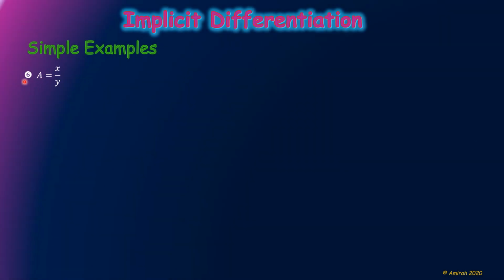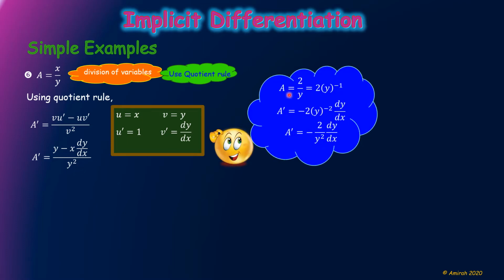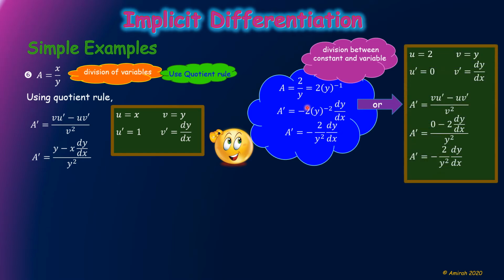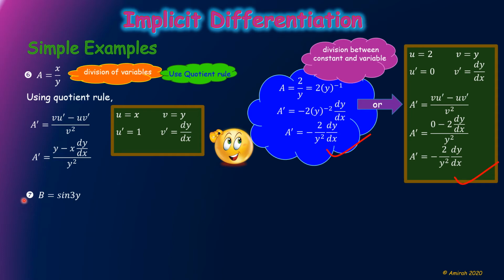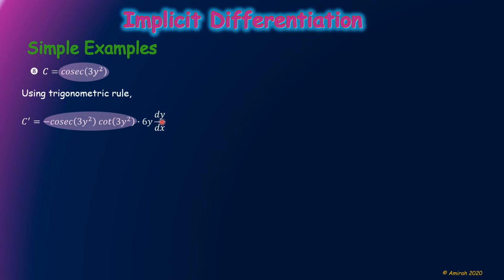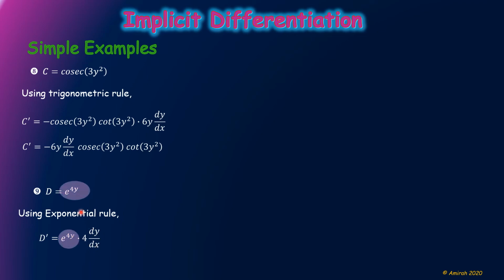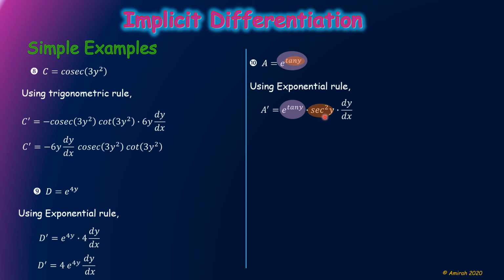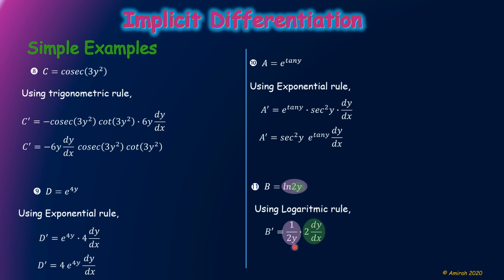implicit differentiation simple examples